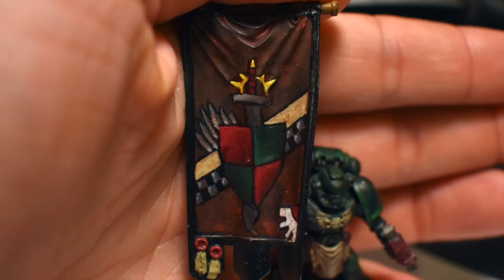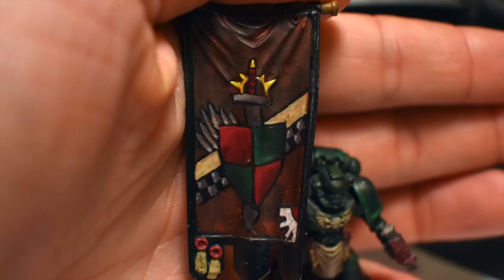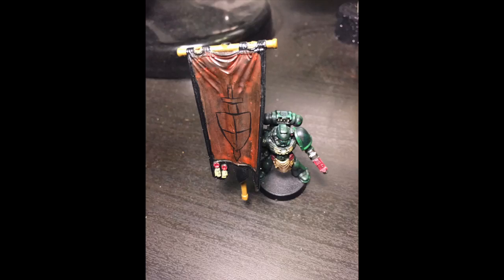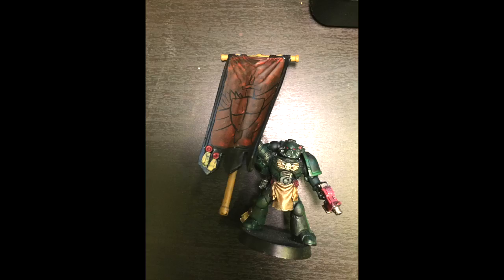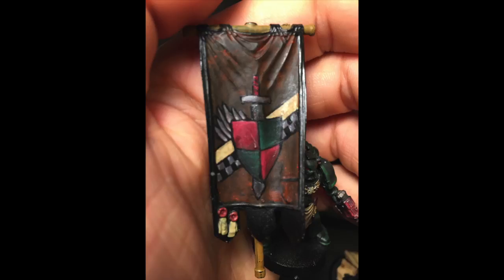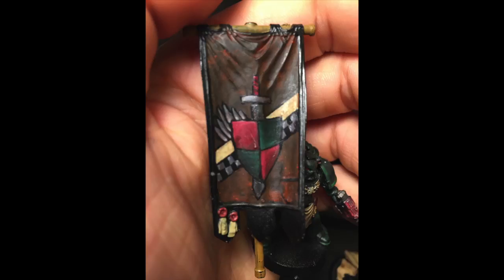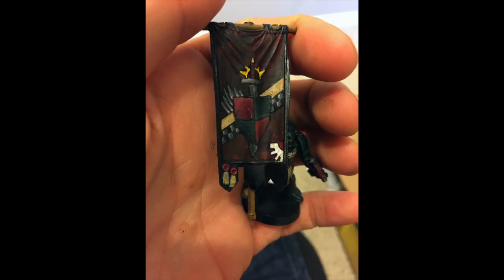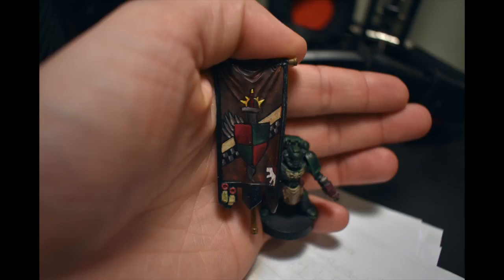Let's Play 40K Custom Freehand Dark Angels Chapter Banner Tutorial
In this video I walk through the step by step process of designing and painting of my custom dark angels chapter banner.

This is my very first serious attempt at free handing so if anyone has any pointers or polite criticism they would be greatly appreciated.

Hopefully this gives you some ideas/inspiration!

Cheers,
Alex

Song title: Epic